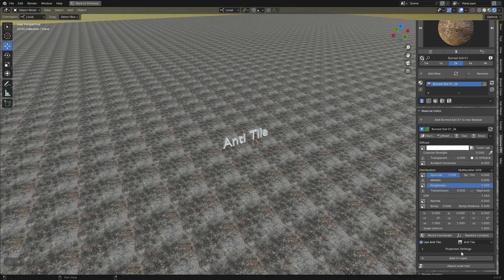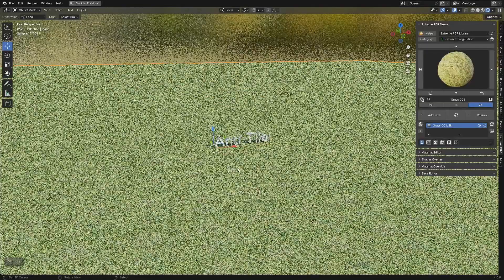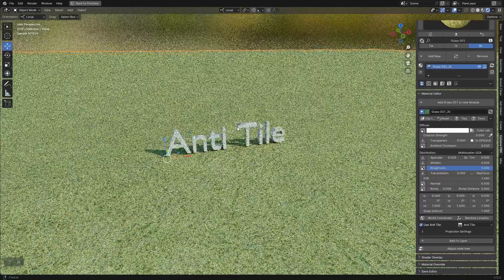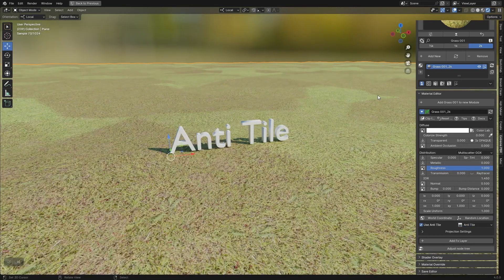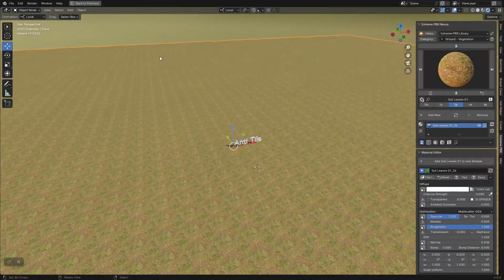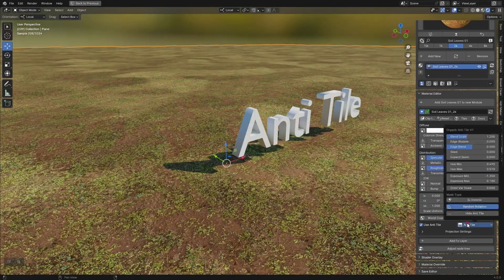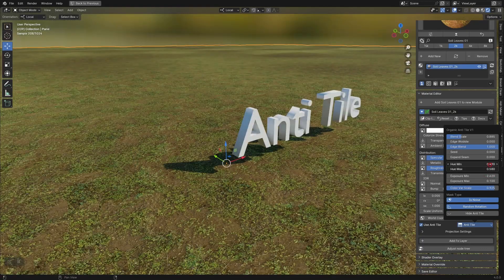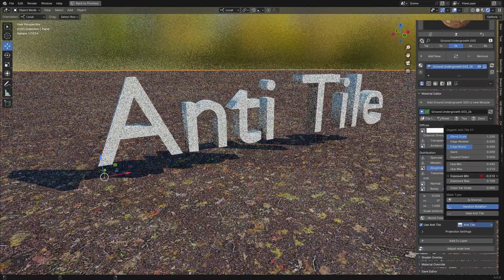Anti tile with Extreme PBR addon for Blender